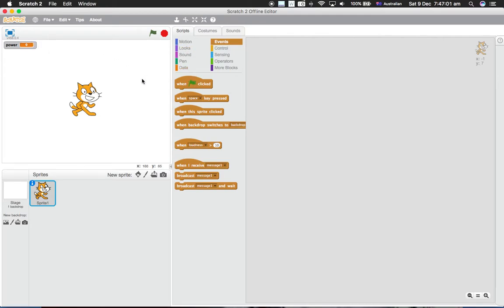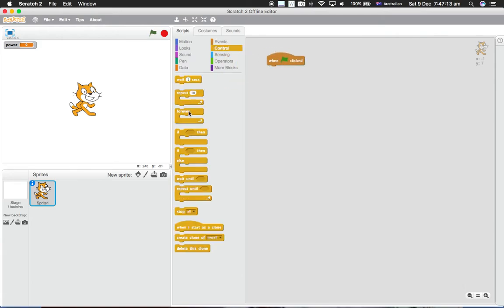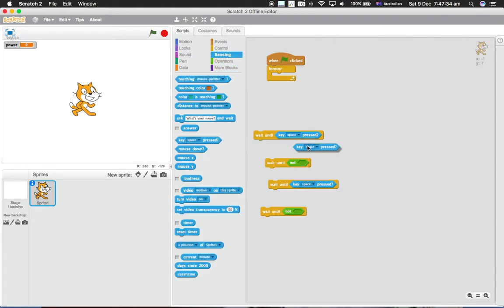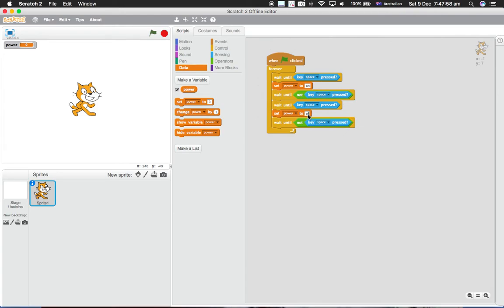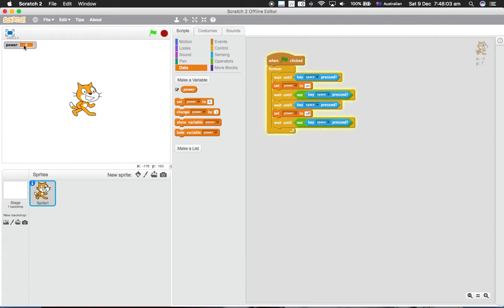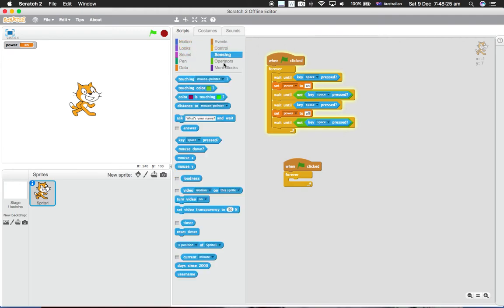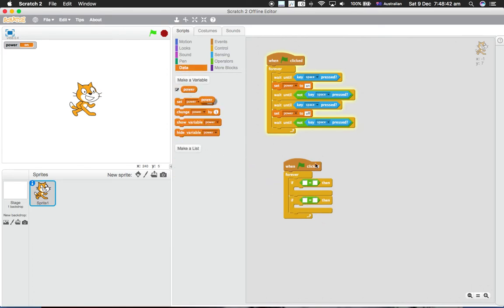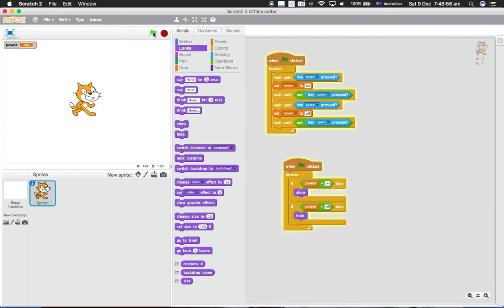scratch tutorials how to toggle something on and off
This video shows you how to make something toggle on and off in scratch 2